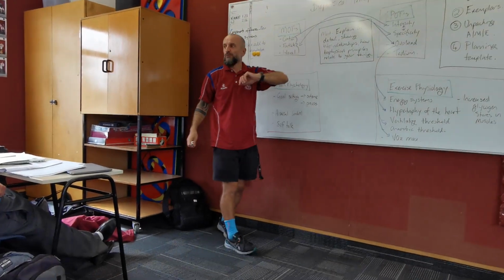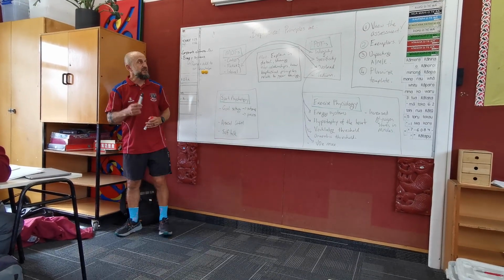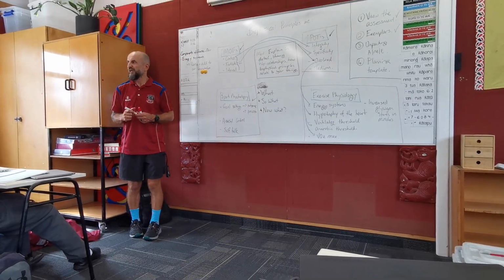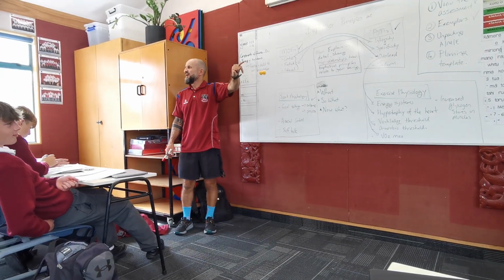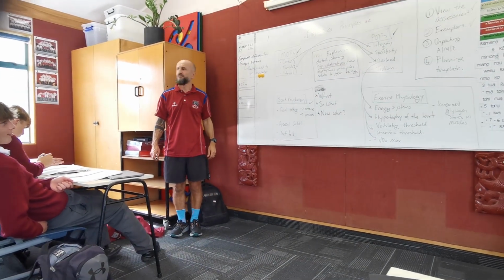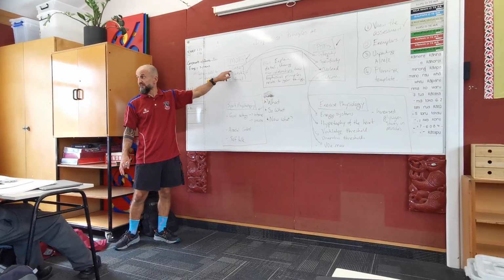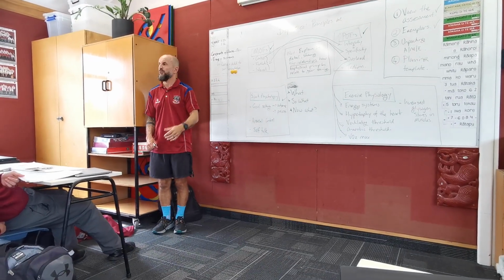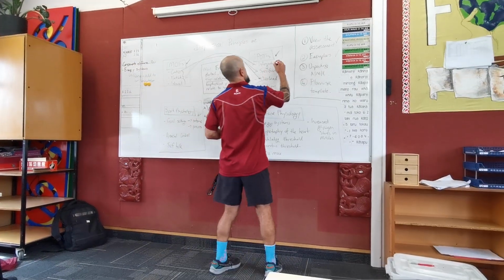2.3 assessment instructions 2025